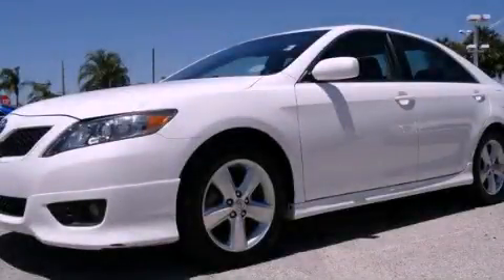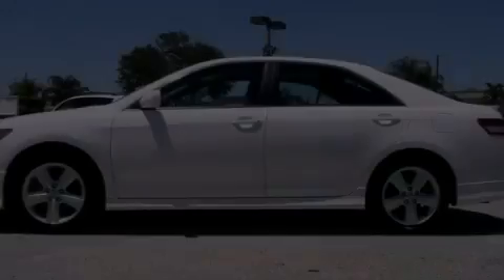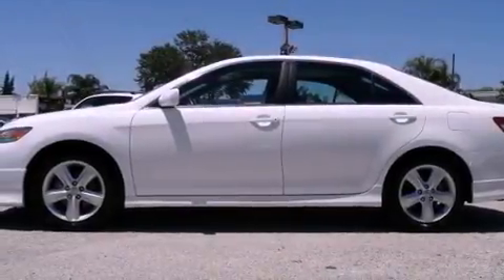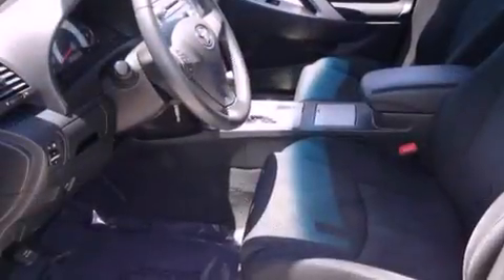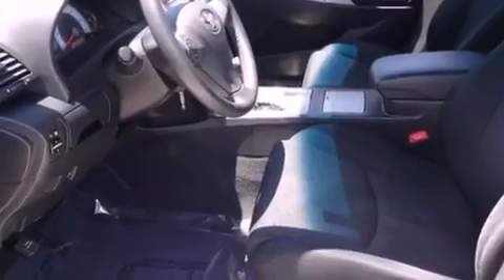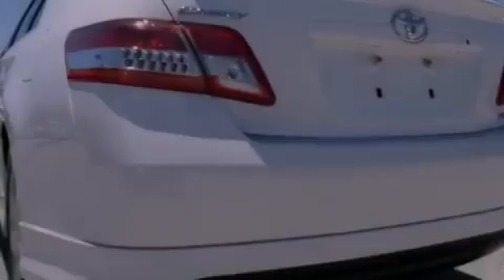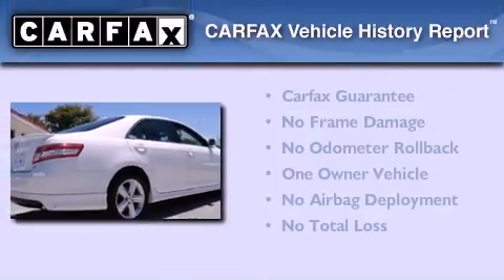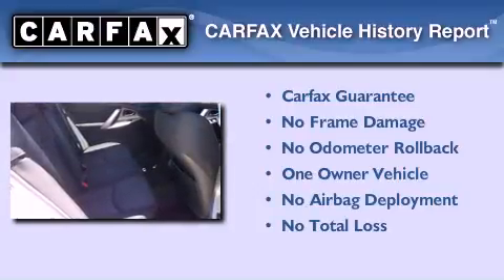Preowned 2010 Toyota Camry Miami FL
Year : 2010
 Make : Toyota
 Model : Camry
 Engine : dohc 16v vvt-i i-4
 Trans . : automatic
 Exterior : white
 Miles : 37,899
 Interior : white

 Lehman Mazda